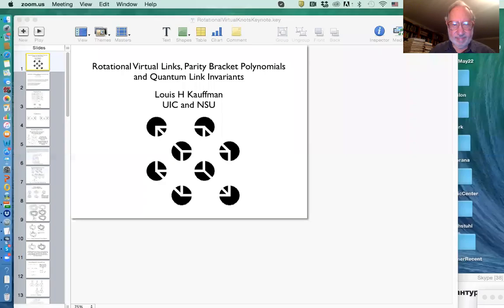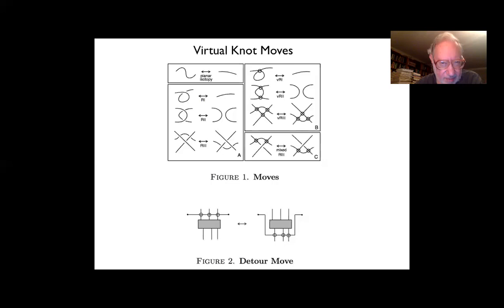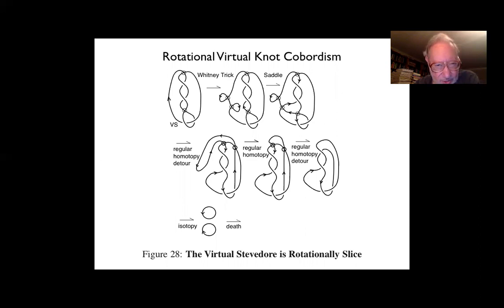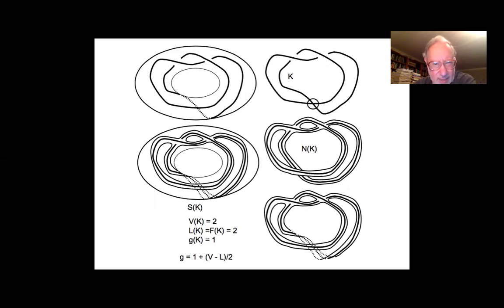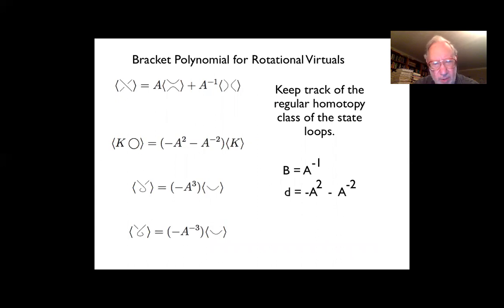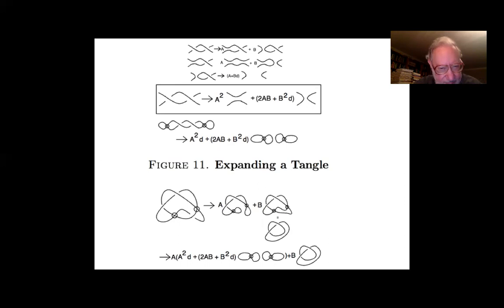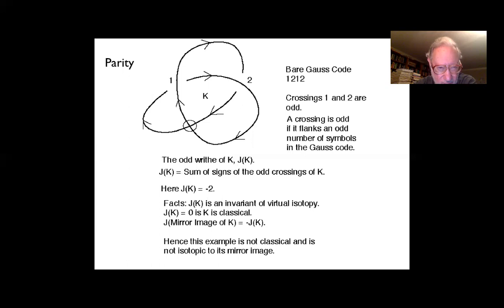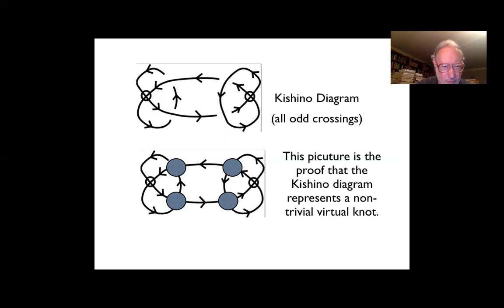Rotational virtual links, parity... (Louis H. Kauffman, U. of Chicago/Novosibirsk State U.)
A talk for the seminar "Classical Knots, Virtual Knots, & Algebraic Structures Related to Knots". A.K.A. CKVK*